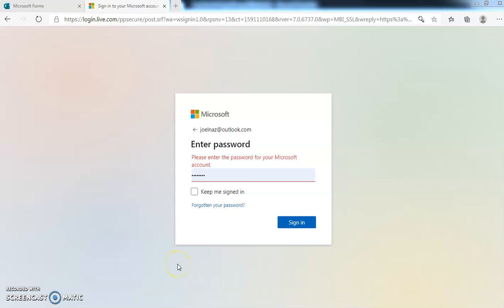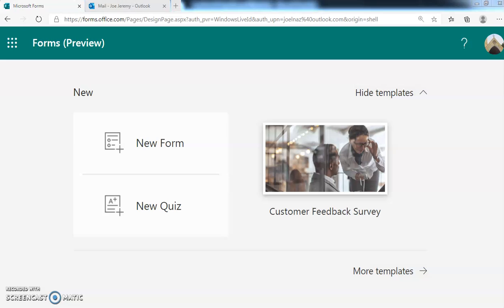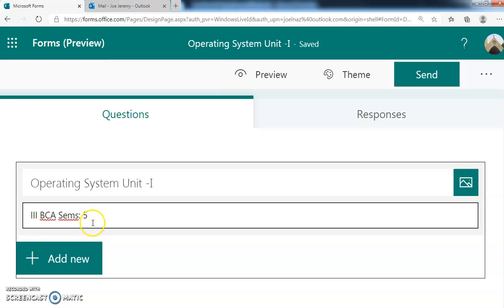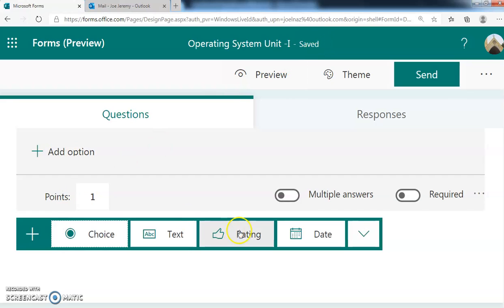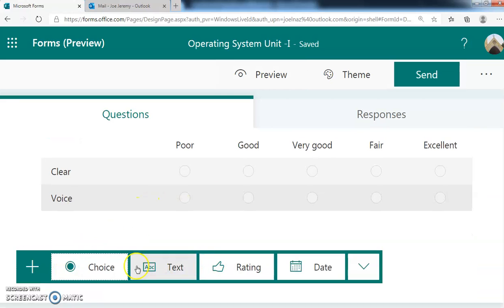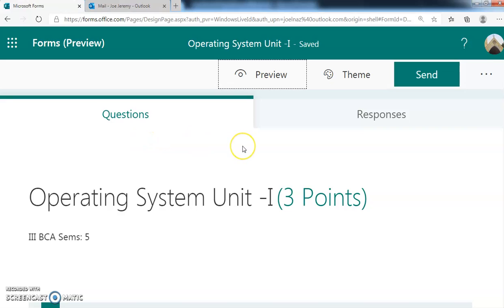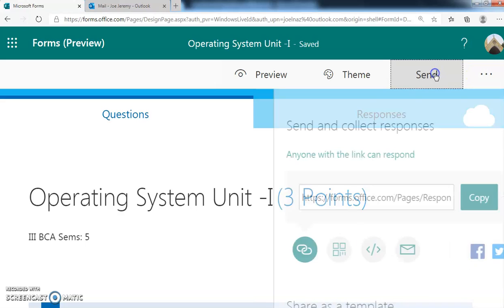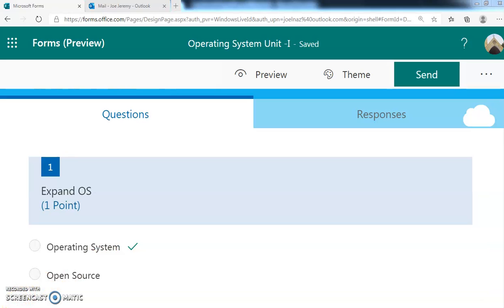How to use Forms with Microsoft in English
In this video I will show you an overview of how to use Microsoft Forms in Microsoft